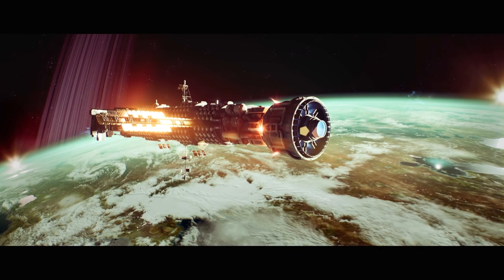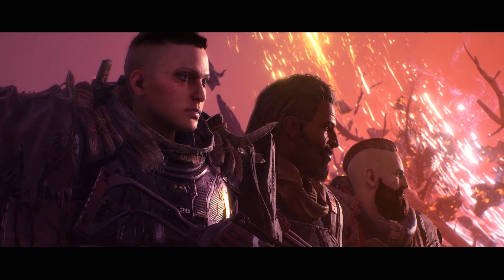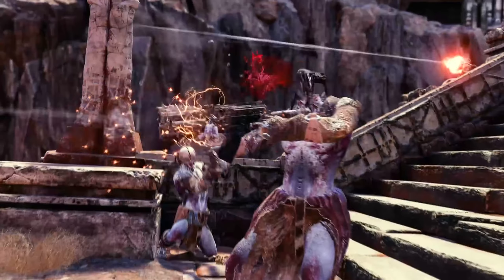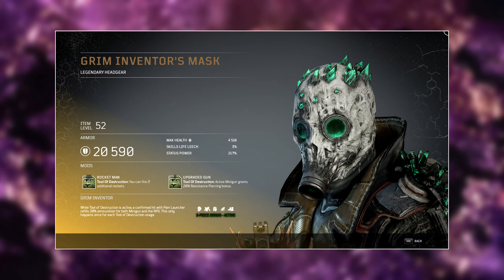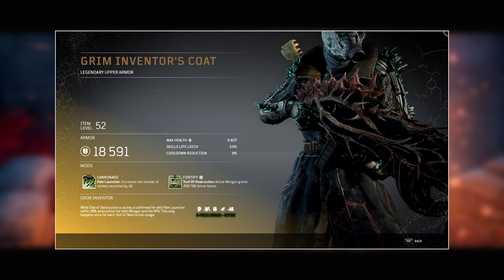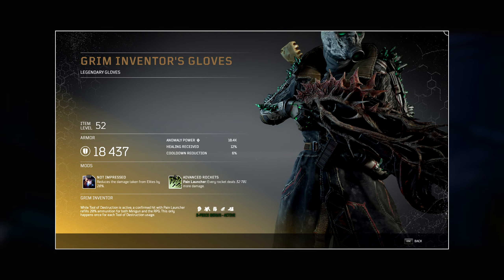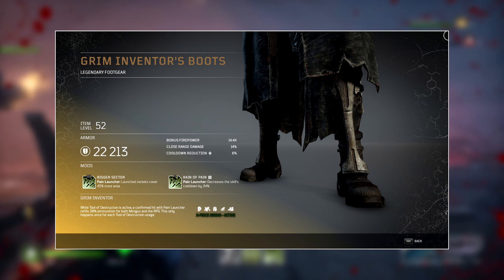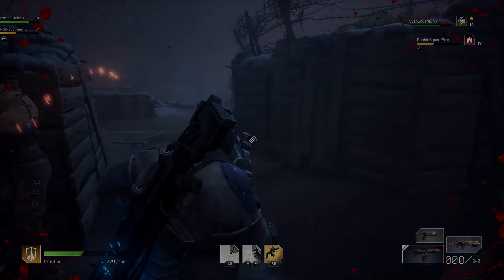INCREDIBLE NEW OUTRIDERS LEAKS! NEW LEGENDARY TIER SET! Grim Technomancer Class Set!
Today we take a look at a new leaked legendary class tier set called Grim for the Technomancer in the upcoming RPG Looter Shooter, Outriders. This set focuses on the Tools of Destruction and Pain Launcher class abilities, buffing and augmenting these abilities through the tier set bonus and armor mods.